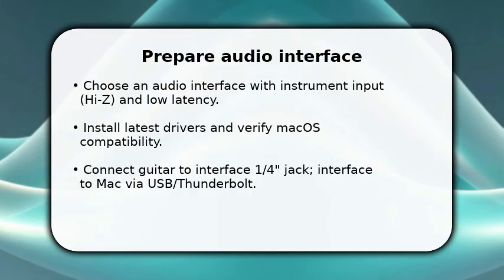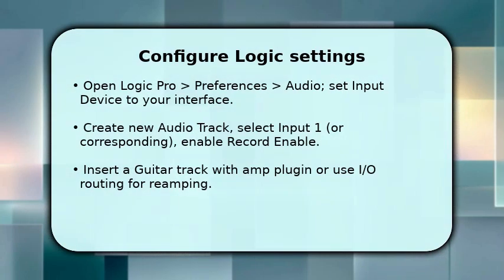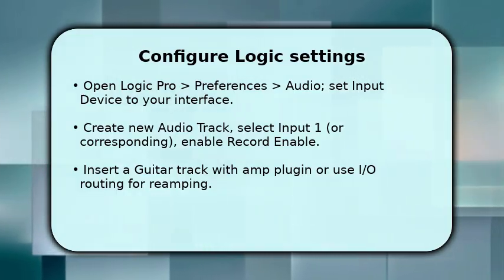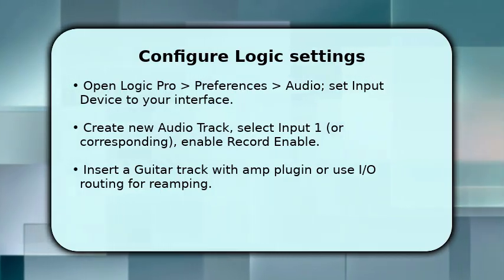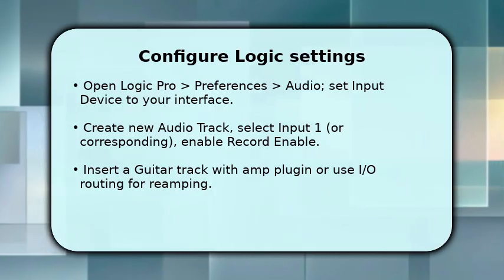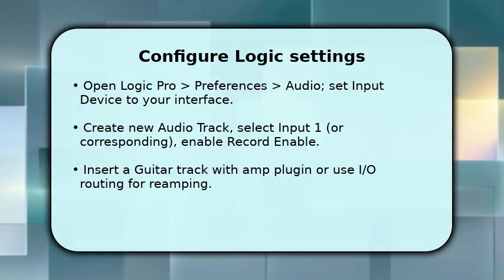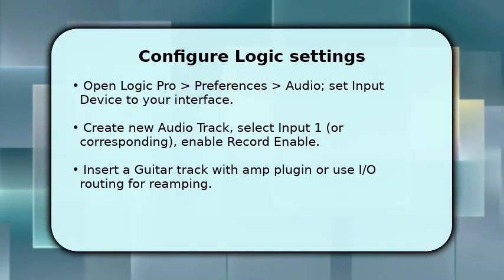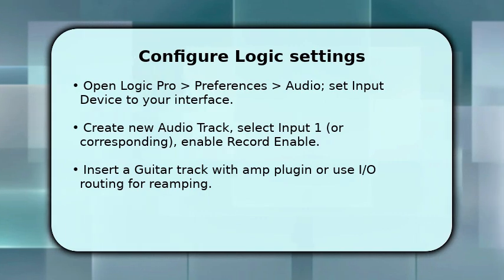How to Connect Guitar Logic Pro - Step by Step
How to Connect Guitar Logic Pro - Step by Step | 🔒 Surfshark VPN Deal — Stay private and secure. $1.99/mo + 3 Months Free ▸

Learn the step-by extricate connecting your guitar to a logic pro with our detailed guide. Master techniques for seamless integration, ensuring optimal sound quality and performance.

connecting Guitar Logic Pro, guitar interface tutorial, GuitarLogicProSetup, audio connection steps, musical instrument wiring